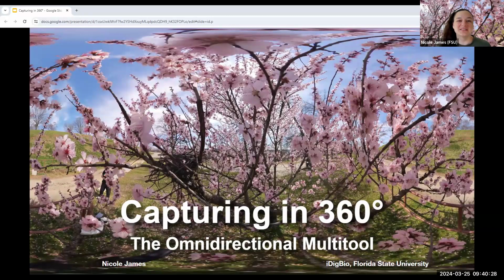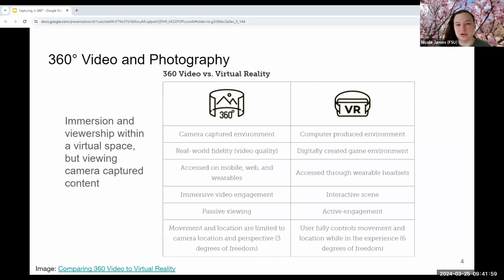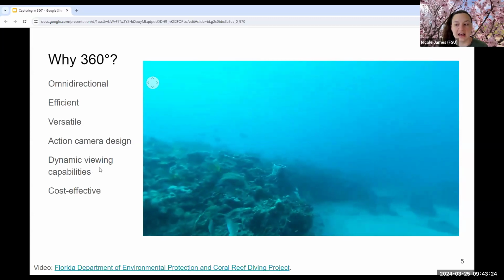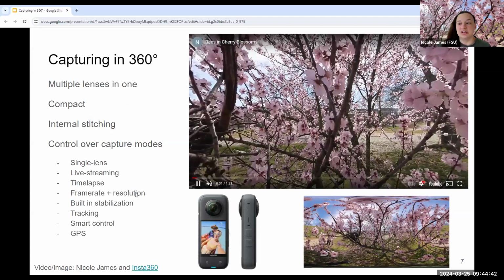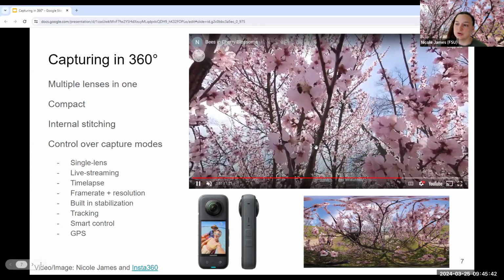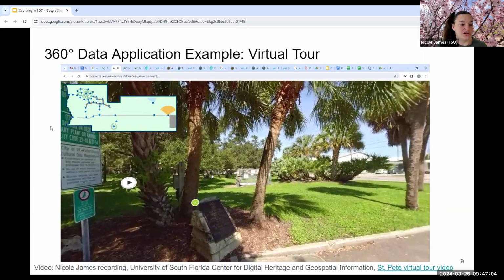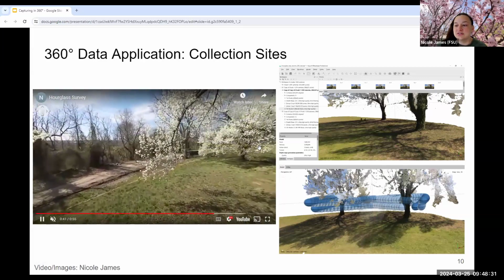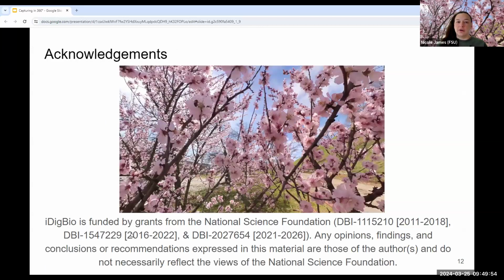Advances: Nicole James - Capturing in 360°